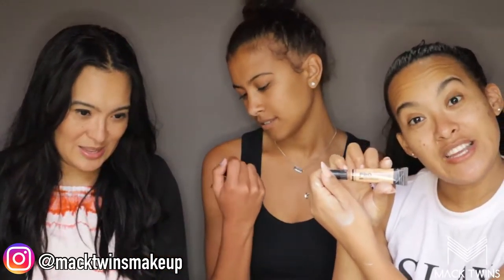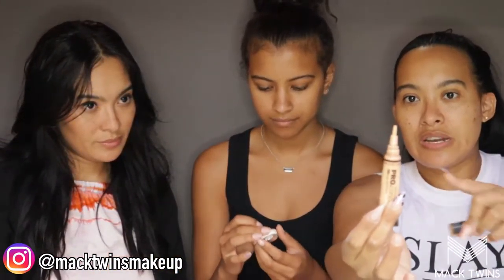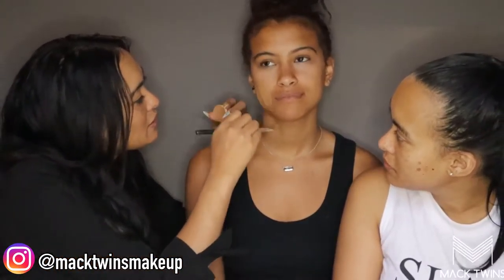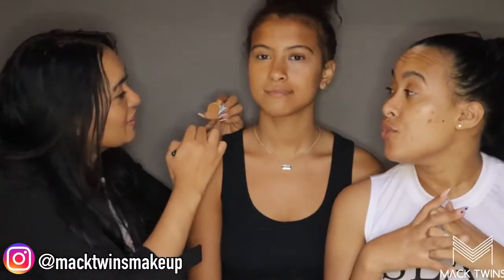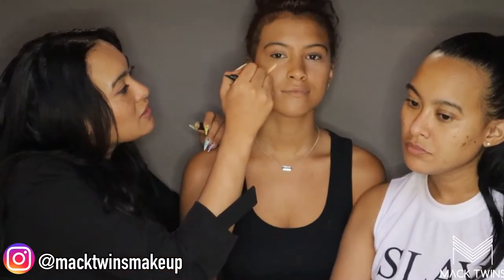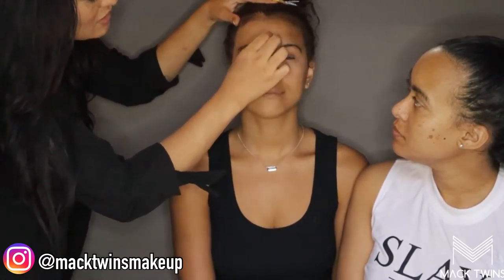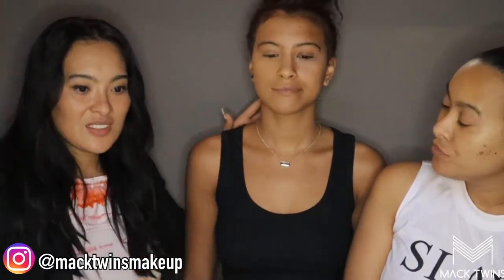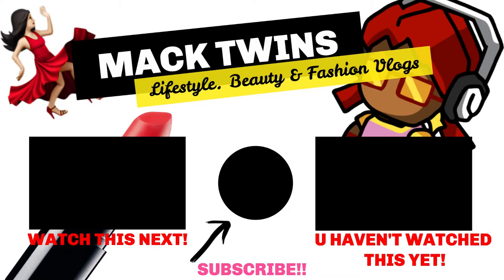MAKEUP BASICS FOR BEGINNERS | Season 1 Episode 4 | Concealer | Mack Twins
On this weeks episode of “Make Up Basics For Beginners” we tackle the CONCEALER🔥

How to use it with the different shades on your face as well as the general application 💋

If you know of anyone who could use this video, please share it 💄

Welcome to our Mack Twins channel, where you get to see us do what we love ,from beauty to music to fashion and just what we do on a regular basis. Yes we're TWINS but we have totally different personalities.

WE POST EVERY MONDAY & WEDNESDAY, and Sometimes Friday!